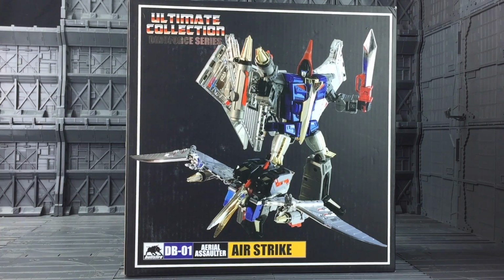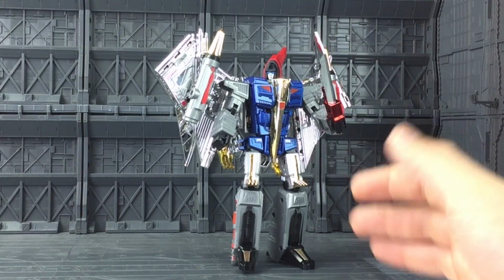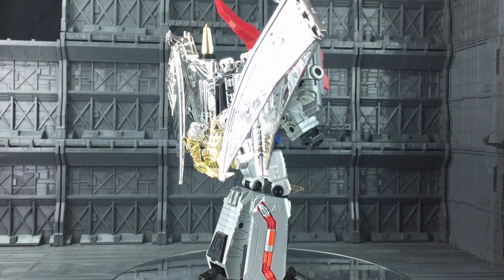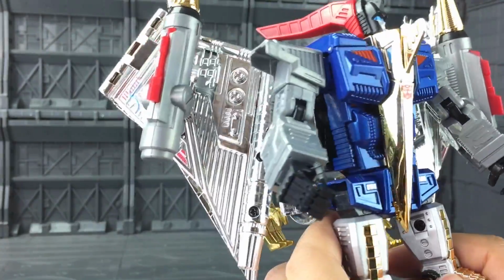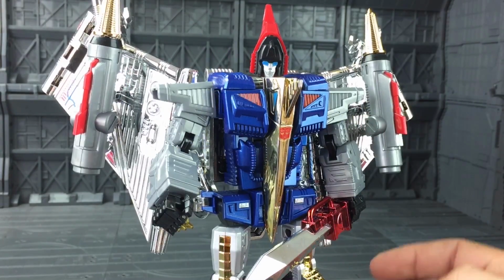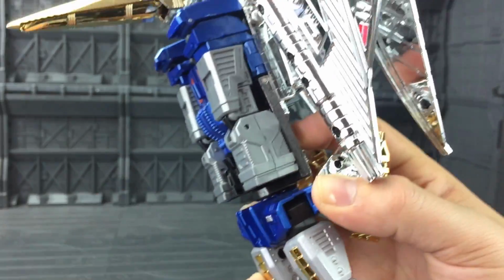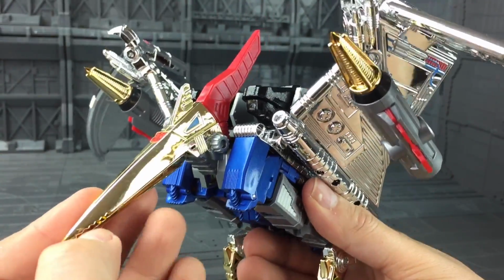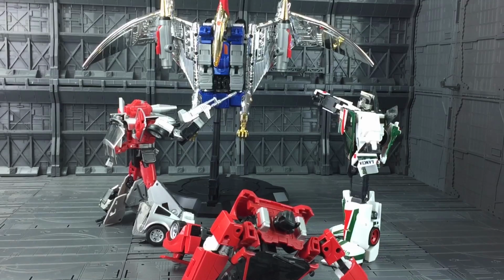Bullsfire - DB-01 Air Strike